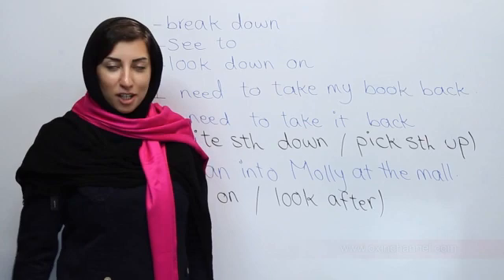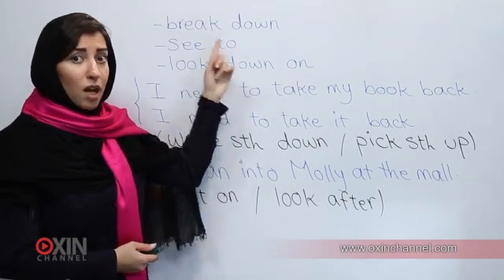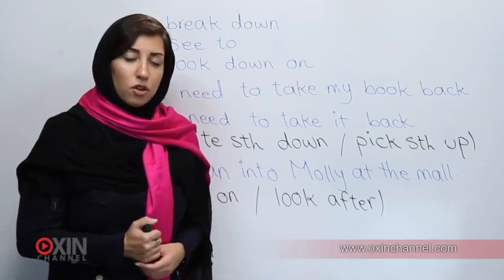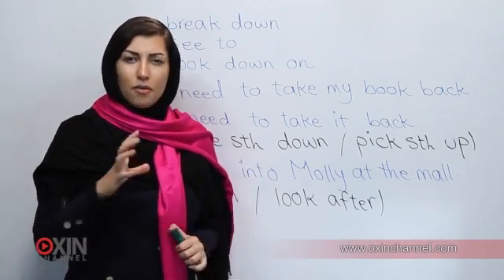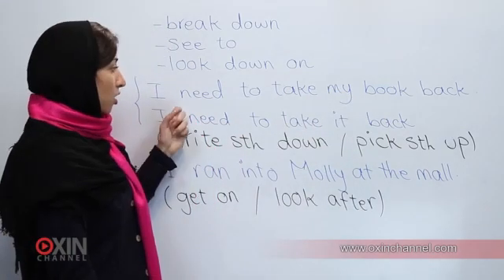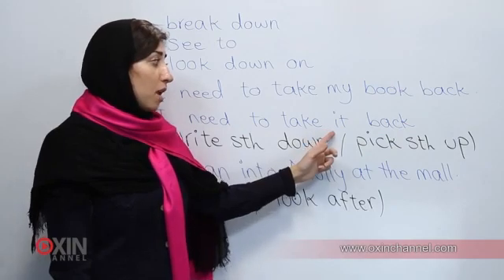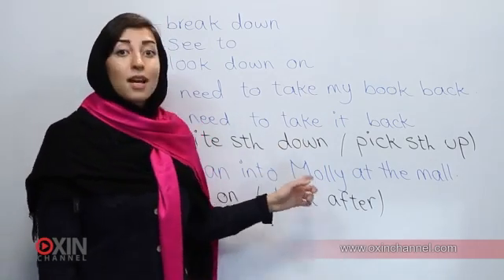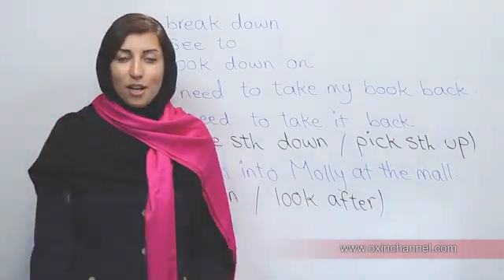یادگیری زبان انگلیسی با اکسین چنل - درس 23 - موضوع: تلفن صحبت کردن - جلسه 7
Key sentence:
I need to take my book back.